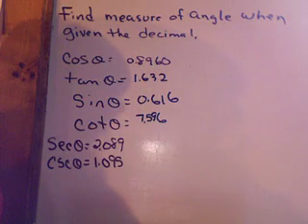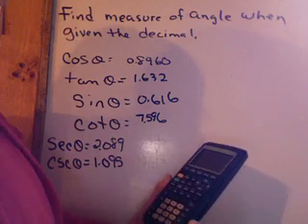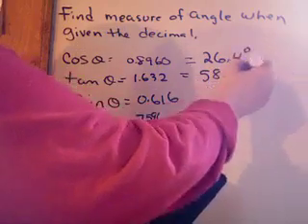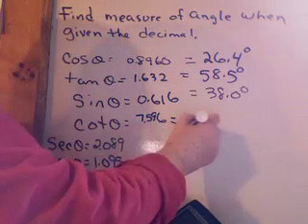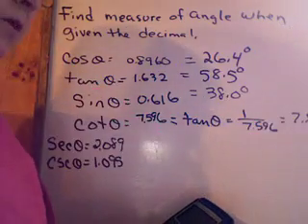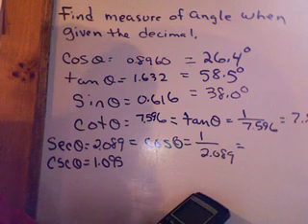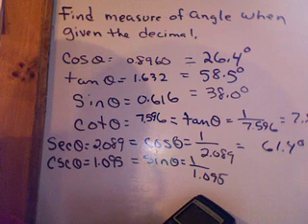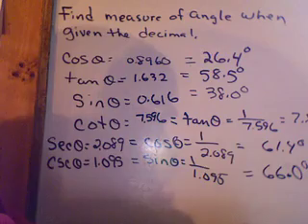Use Calculator to find Angle(571) When Given Decimal Value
P. 571.  Algebra and Trigonometry: Structure and Method Book 2: Classic (Hardcover)